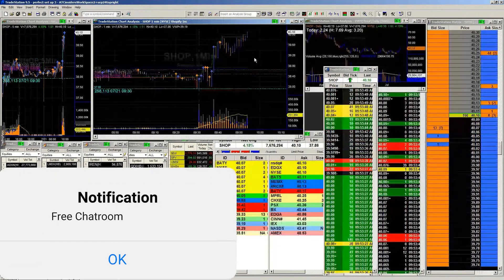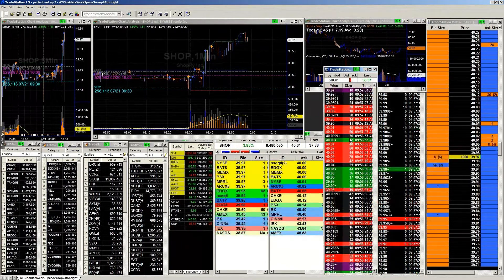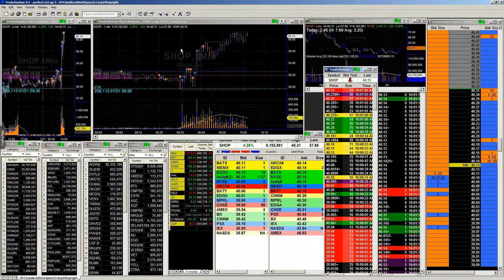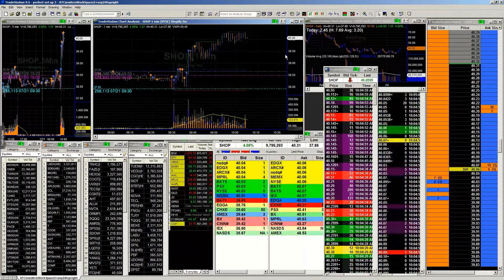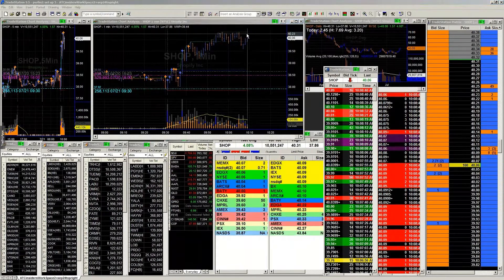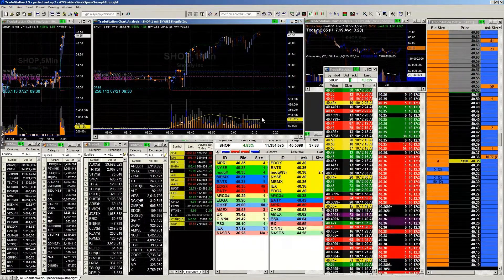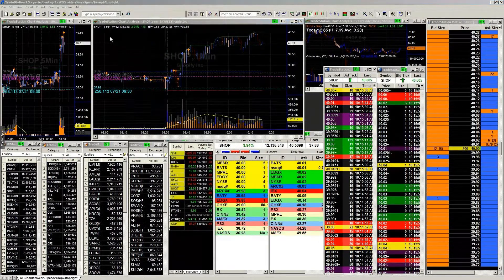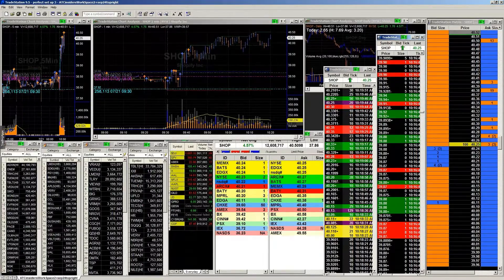$SHOP Short Breakdown | Day Trading | Tape Reading | Leaked Class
If you are interested in learning our Tape Reading Methodology here is a link to our free 1-4 setups that we use everyday

Join a community of professional day traders that focus on Time and Sales only!